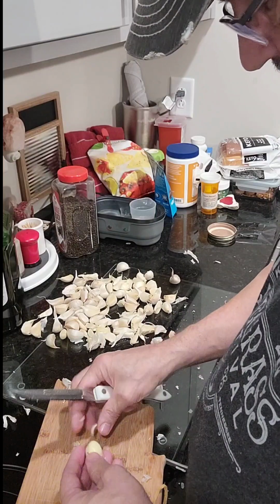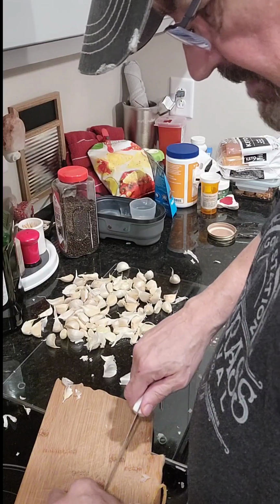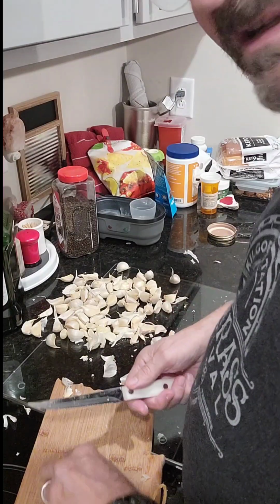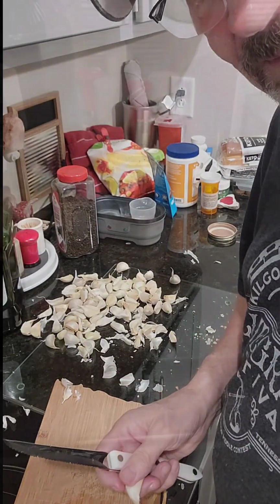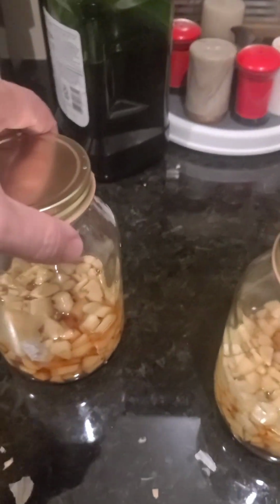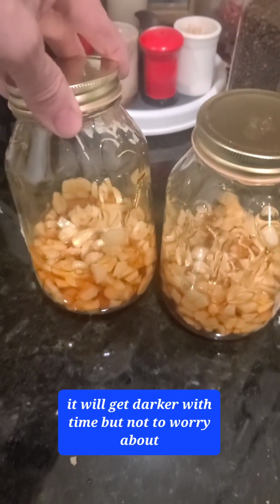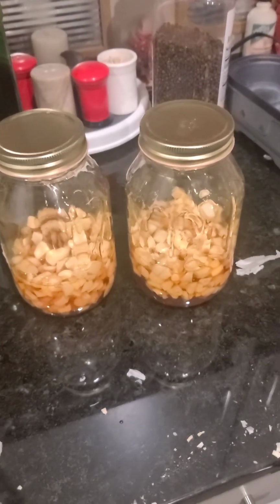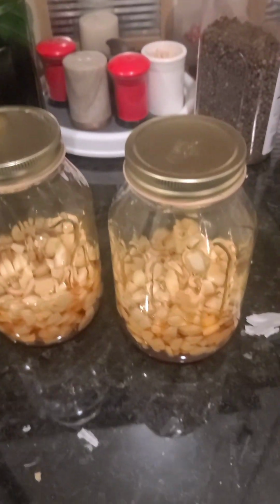Honey Garlic: Natural immunity booster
A natural immunity booster I picked up from a off grid poster